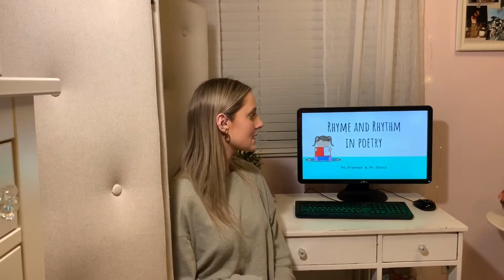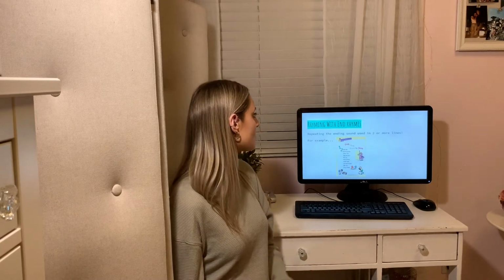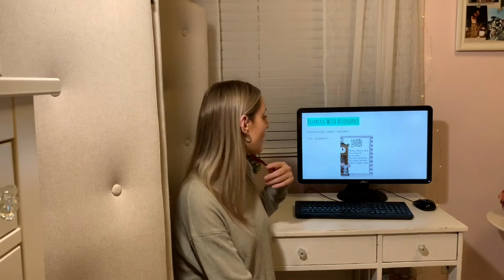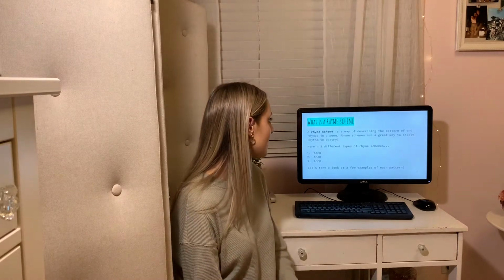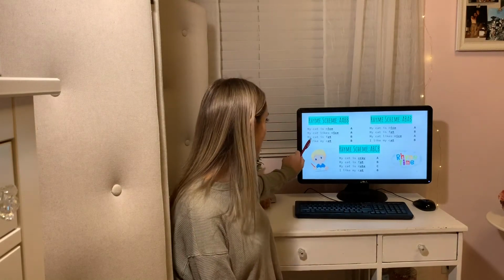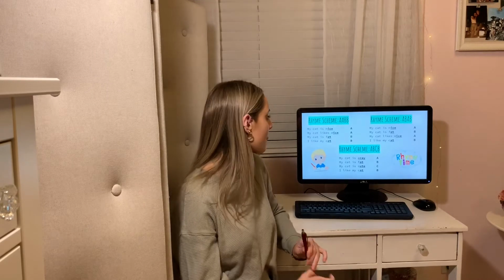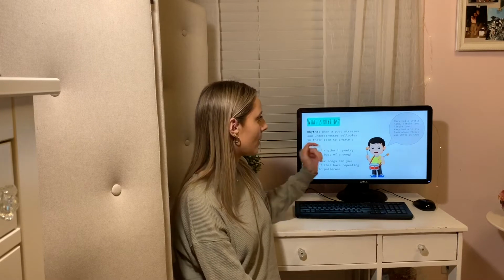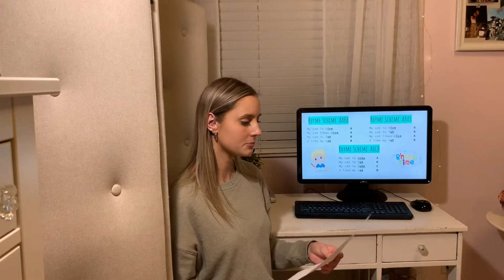Poetry Genre Lesson